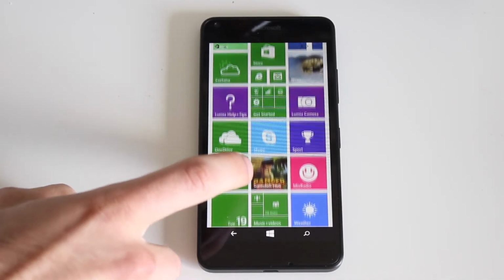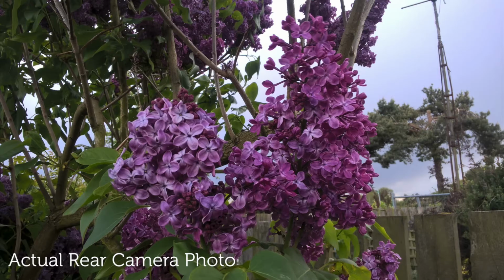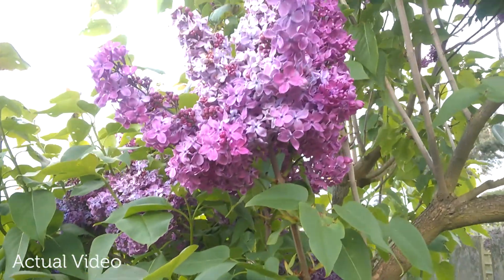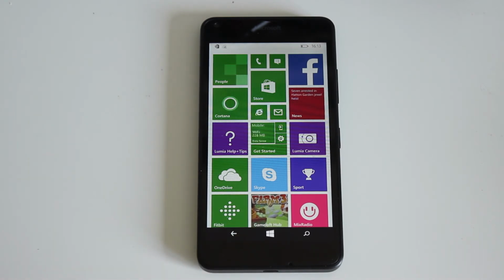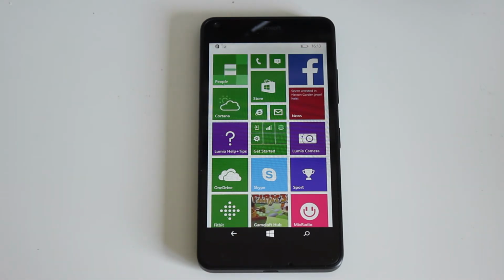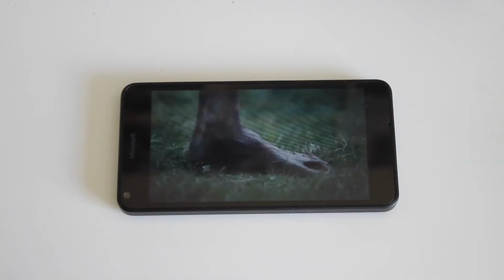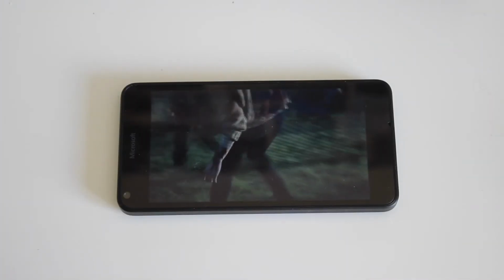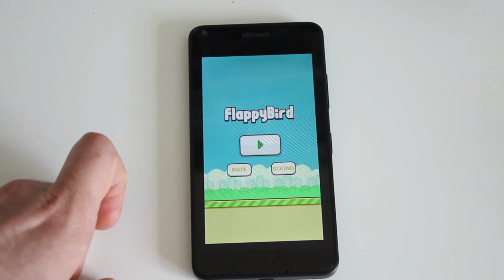Microsoft Lumia 640 - Review by you | giffgaff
Community member marktiddy, reviews the Microsoft Lumia 640.